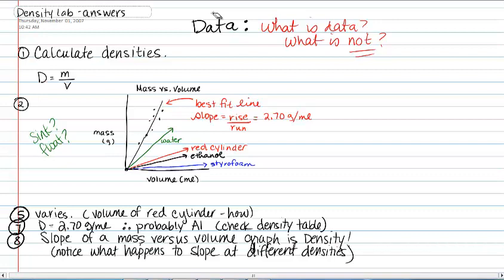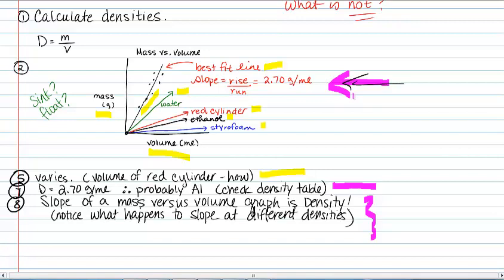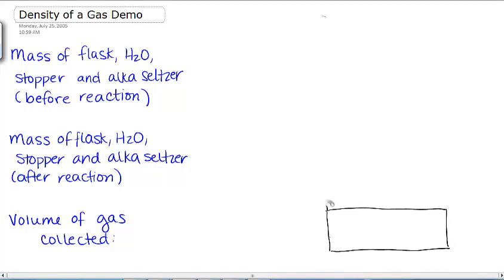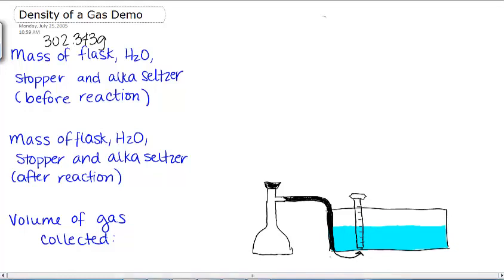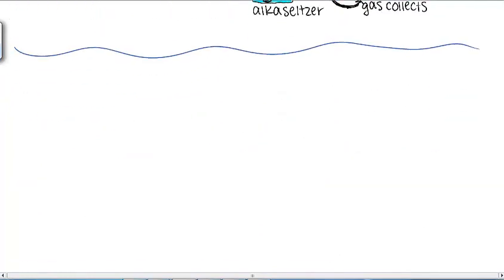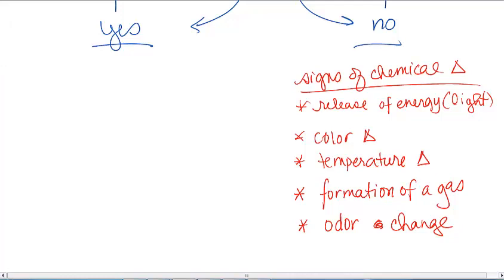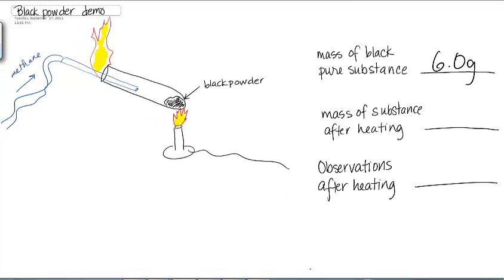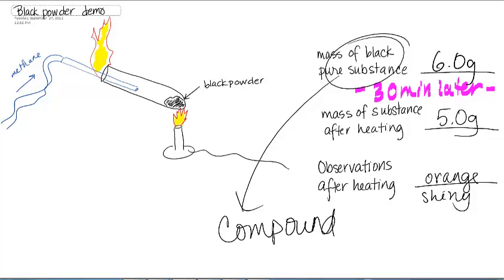HONORS: Density and physical and chemical changes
Density and physical and chemical changes lecture from 9-19